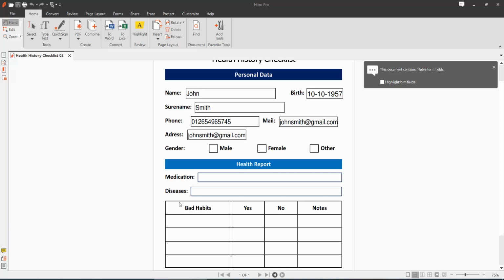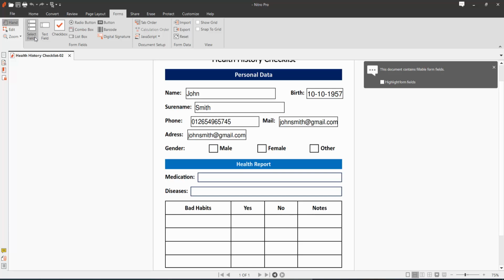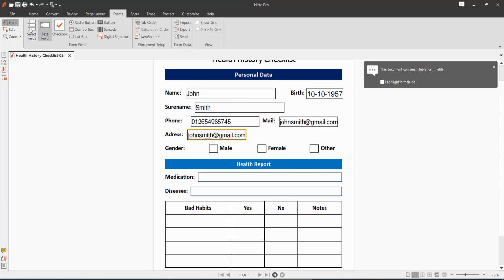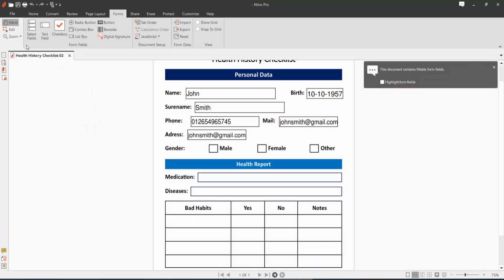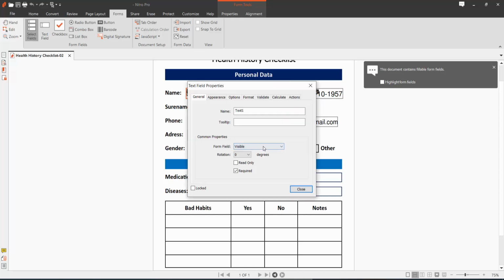How to Make Text Boxes Mandatory in Your Digital Forms in Nitro Pro PDF Editor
Hello everyone, Today I will show you. How to Make Text Boxes Mandatory in Your Digital Forms in Nitro Pro PDF Editor.